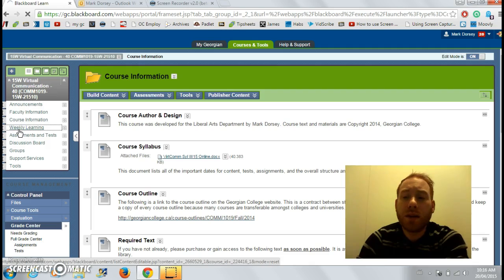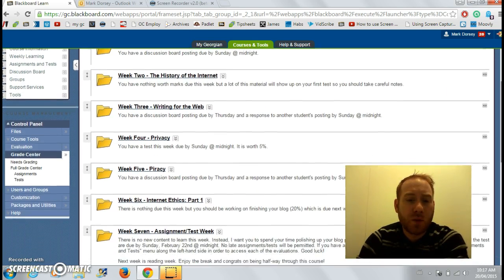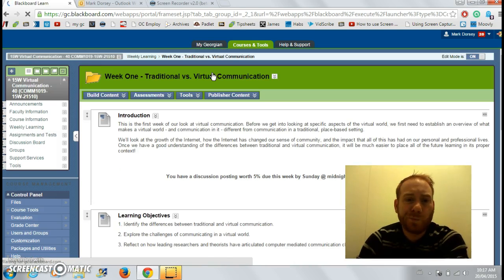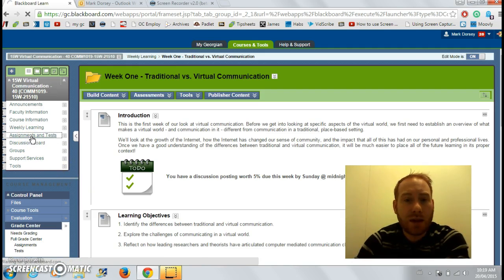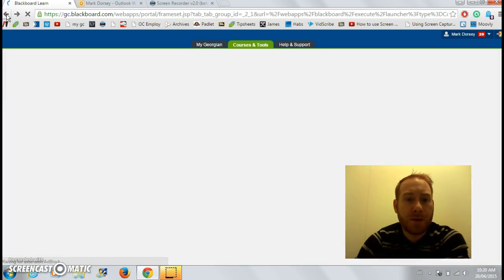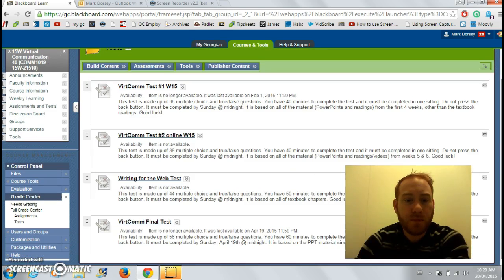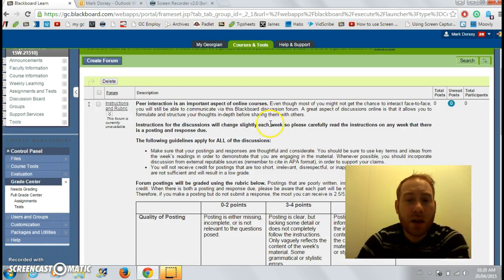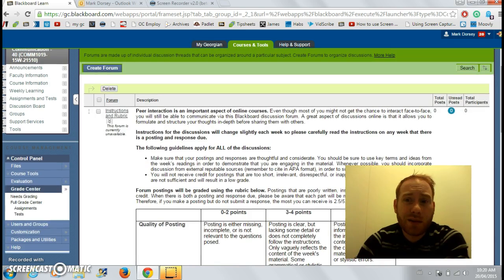Walk through of Virtual Communication